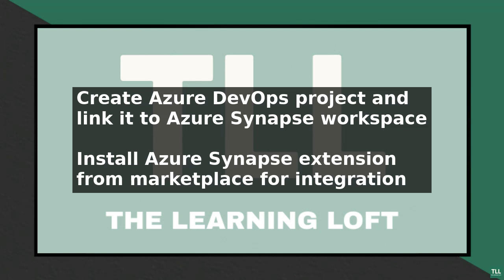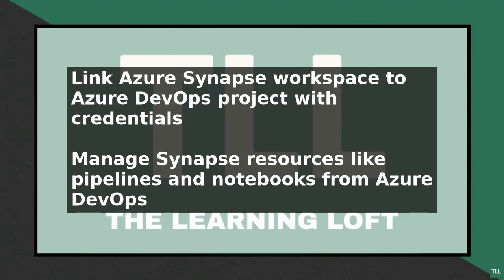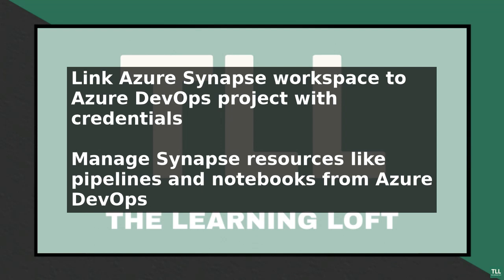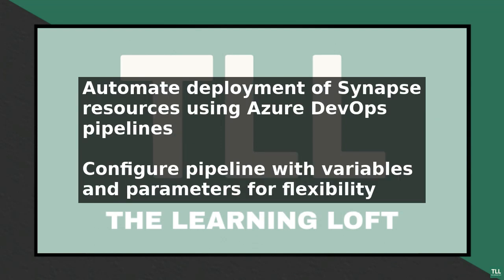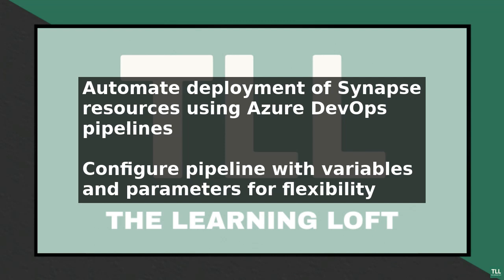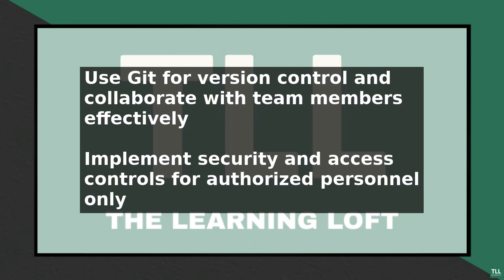Step By Step Guide To Azure Synapse Devops Integration (2025)